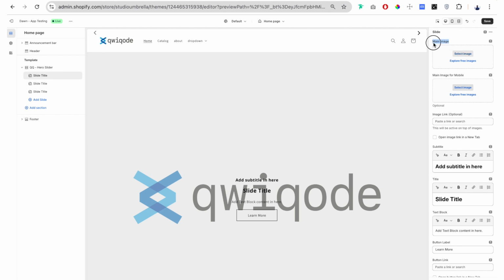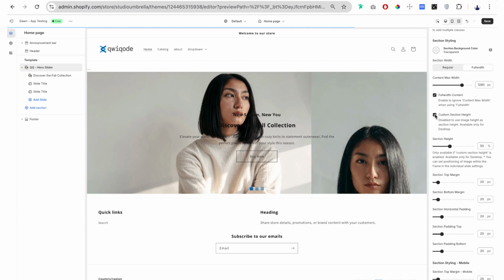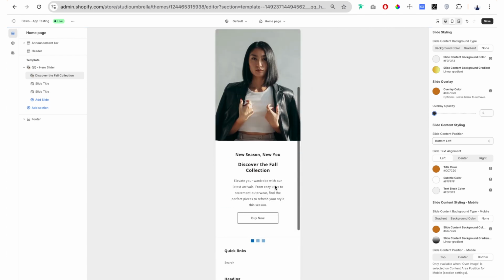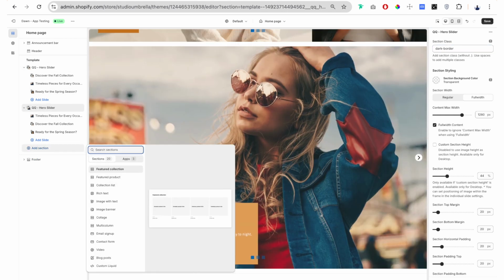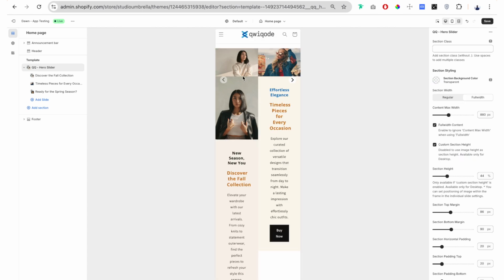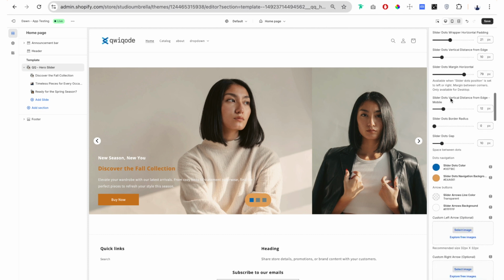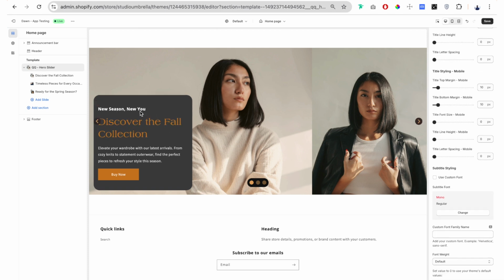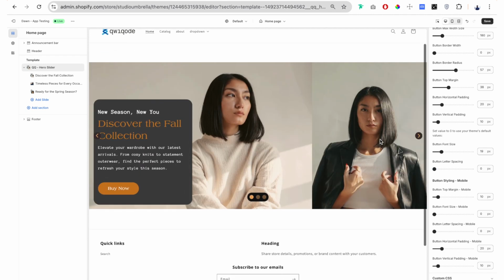Hero Slider Shopify section by qwiqode (Tutorial)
Showcase your products in style with an image banner slider. Easily create a slideshow with this intuitive and powerful Shopify section, and let your products speak for themselves. Capture your customers' attention and make a lasting impression with a modern, interactive experience.

Fully responsive and customizable including the ability to update:

Each slide can include:
Option for one or two images (for desktop and mobile) *** Hero Slider #2 allows only 1 image per slide and Hero Slider #3 requires 2 images for each slide.
Title
Subtitle
Text block
CTA Button
Section styling
Adjust width and height
Set slideshow speed and transition animation
Choose navigation icons (arrows or dots)
Dots/Arrows styling
Slide styling options
Content block background color, border radius, padding, width
Overlay color and opacity over image
Content positioning (9-point)
Text alignment
Text Options
Custom Font
Font Weight
Line Height
Letter Spacing